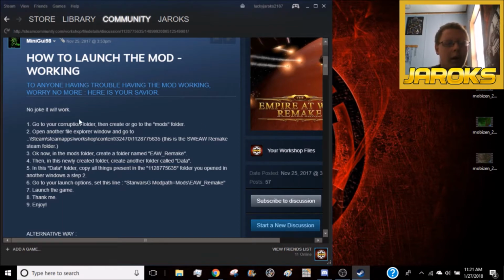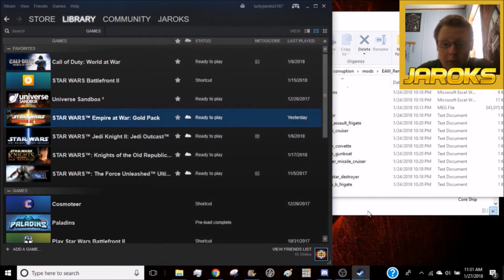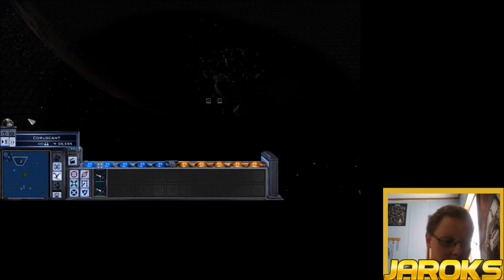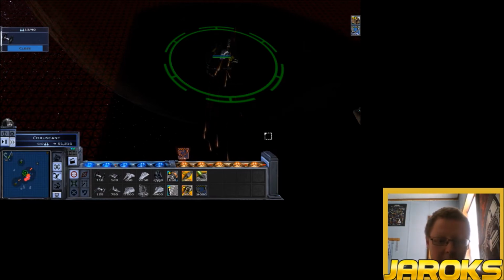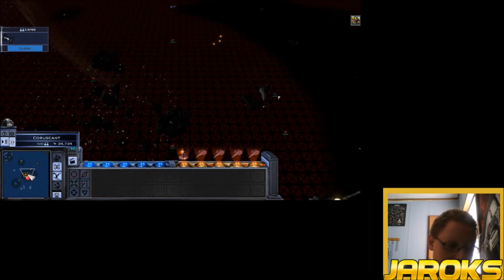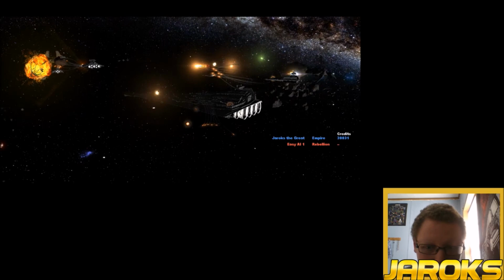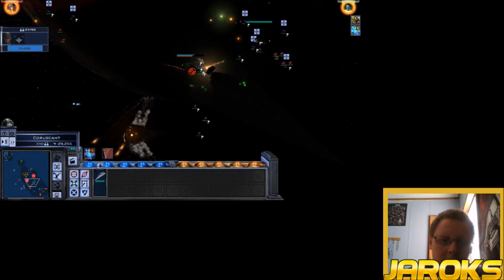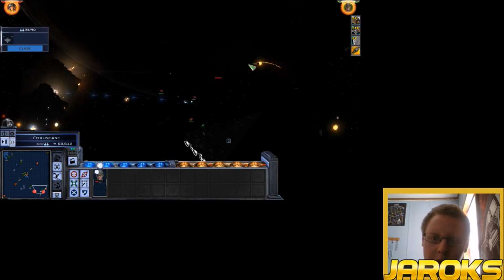How To Install The Empire At War Remake Mod (Mod Review)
Hope you have a great day and peace out my dudes.

XBOX - JaroksYT
Skype - JaroksYT
Steam Name - LordJaroks